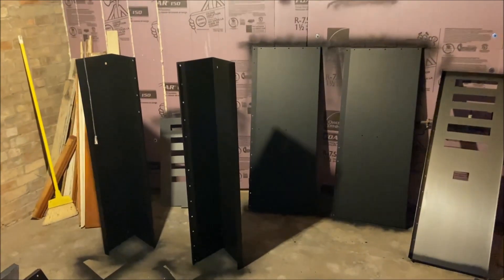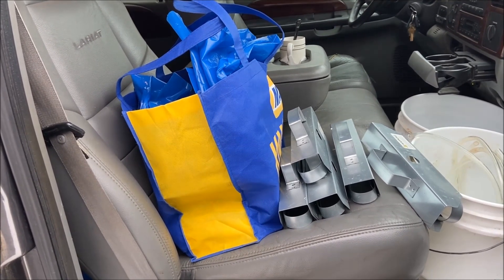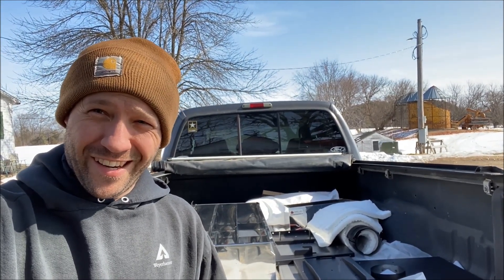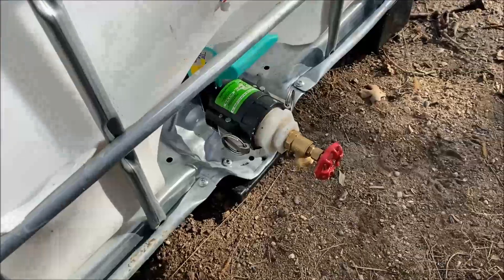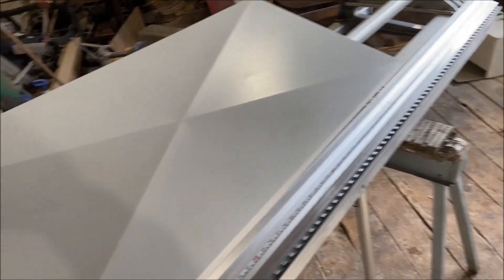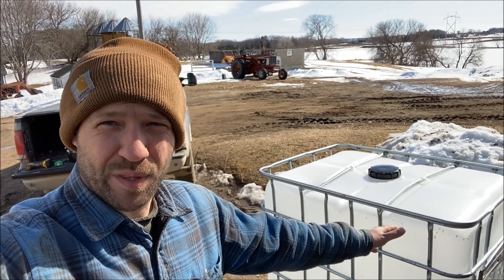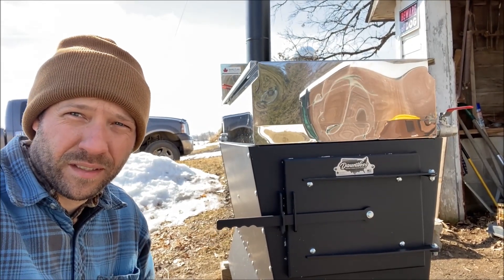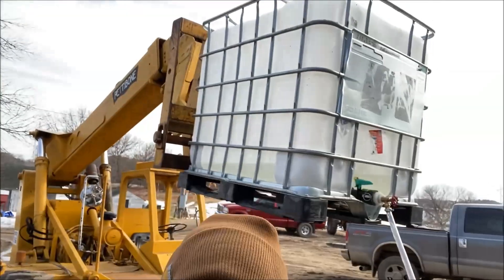Maple Syrup Season - Part 1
Early March marks the beginning of maple syrup season here on the farm.  While I'm only a hobbyist and don't sell syrup commercially, you might say I've been bitten by the syrup bug.  Each year I add something to the equipment inventory and scale up the operation a little bit.  This year brought a new evaporator, and I moved up from tapping 10-15 trees to 30.